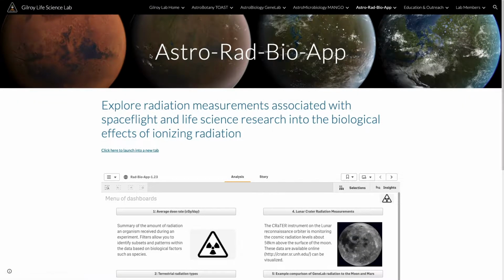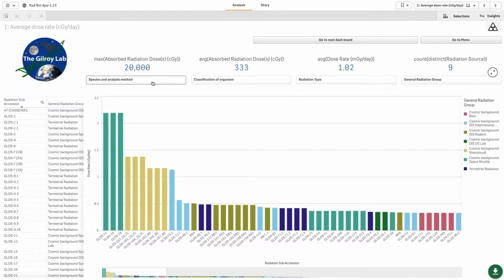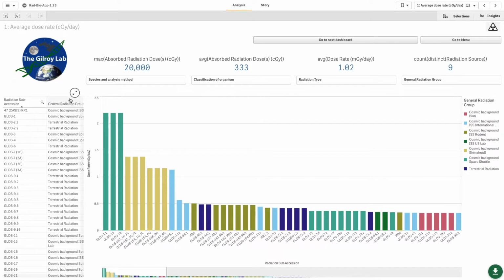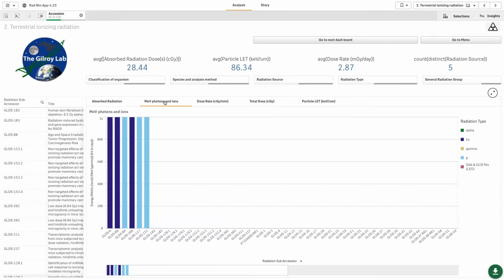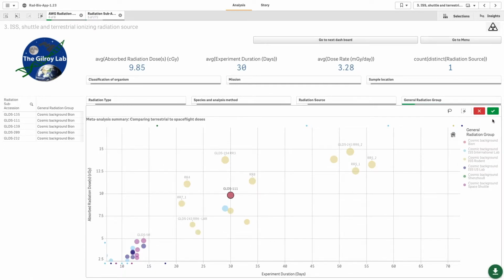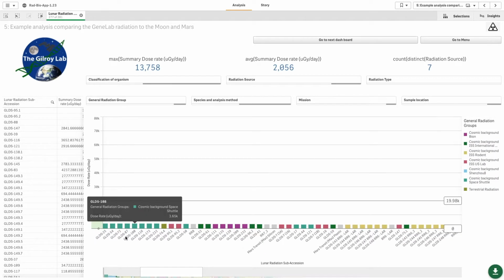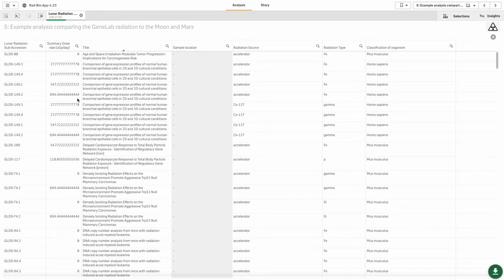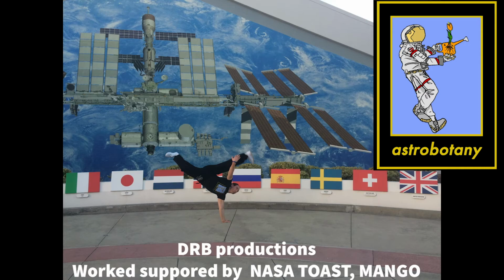RAD BIO APP 1st take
This video quickly introduces how to use the Rad-Bio-App to filter through NASA GeneLab studies radiation meta-data and find which studies are comparable to the moon or Mars. Voice over only took 1 take.